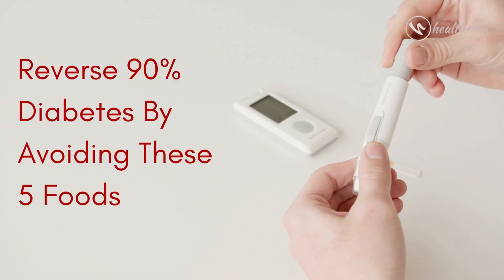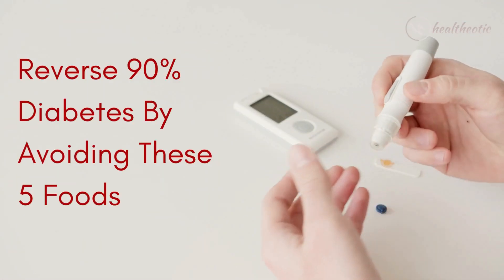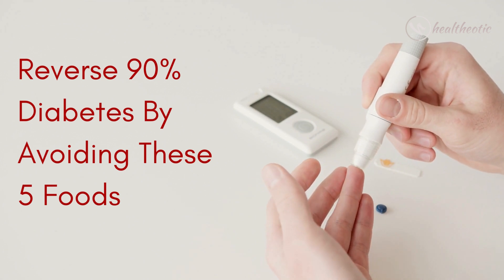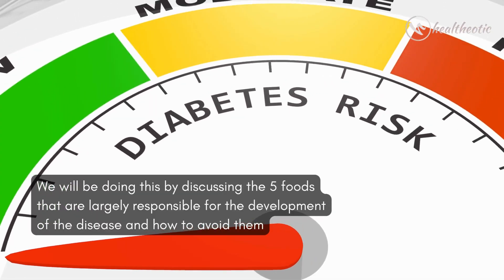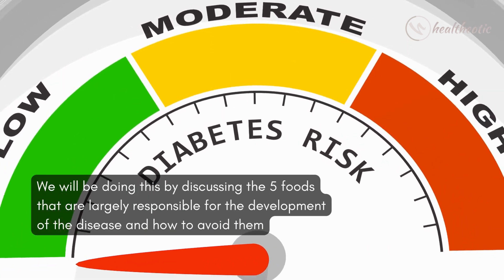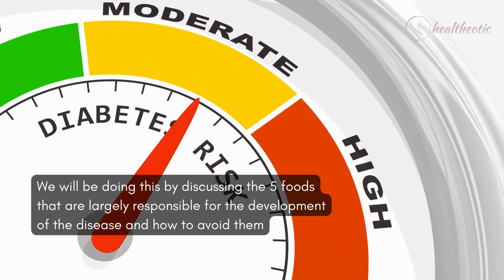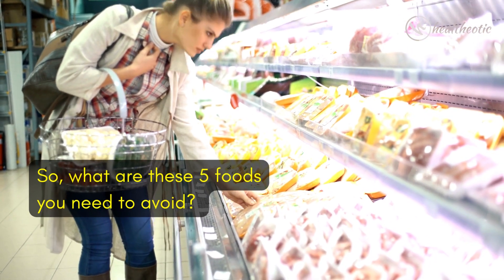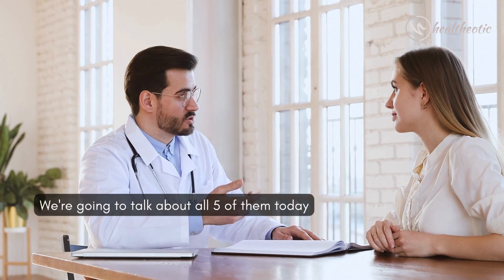Reverse Diabetes Instantly by Avoiding These 5 Foods!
Are you looking to reverse a diabetes diagnosis? Then this is the video for you! In this exciting video, we look at the top 5 foods you should avoid in order to reverse 90% of your diabetes diagnosis. We look at the science and factual information behind each food, breaking down the health impact these foods could have. With this information, you can make adjustments to your diet for the best results. By watching this video, you'll be able to make the changes needed to your diet and lifestyle in order to drastically reduce your risk of diabetes and improve your health.